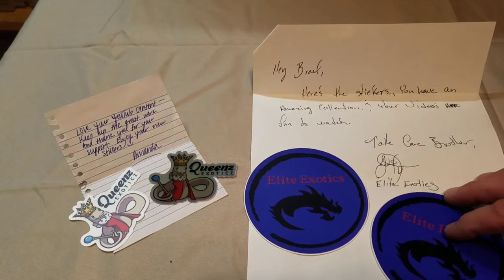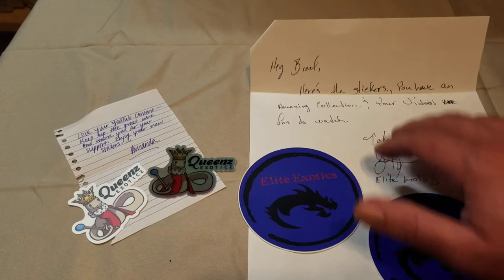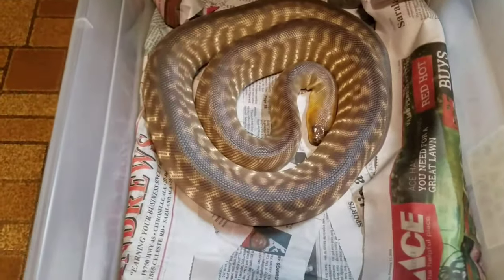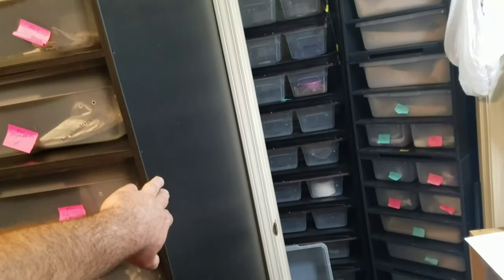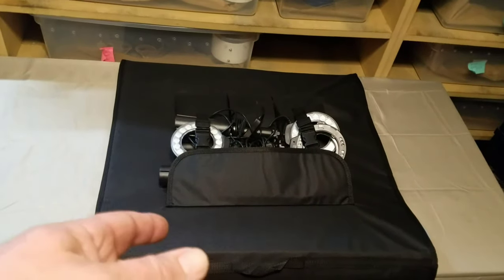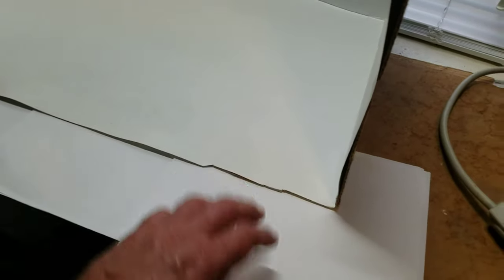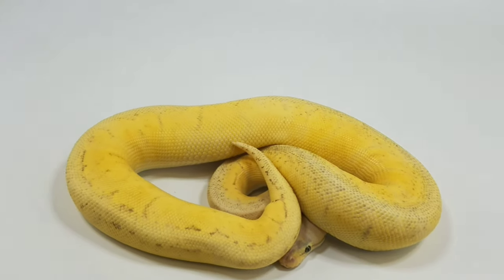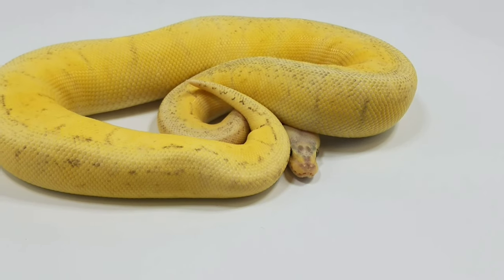Mail Time, ShoutOuts, and a Review of a New Photo Booth!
Ok Y'all,  were kinda in limbo on snake stuff, so it's a good time to get caught up on some other things!

Got some stickers in and a New photo box, so here is a little mail time, shout outs , and what I think about the new box👍👍

Go check out all these shoutouts on YouTube  and Instagram, stick with the video the shout outs are spread out.

Check these Awsome Folks out on YouTube and Instagram!

Voodoo Balls

Queenz Exotics

Elite Exotics

RaCR Reptiles

Honey Reptiles

Brad's Beautiful Balls